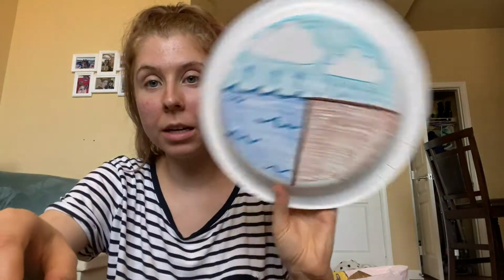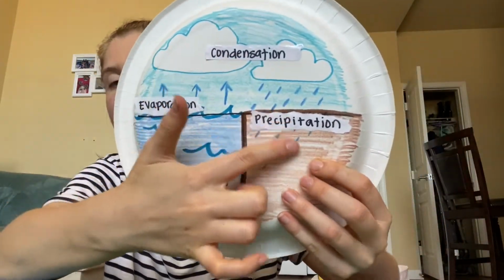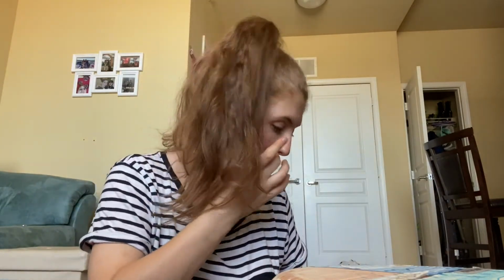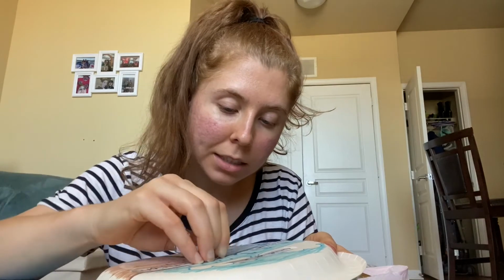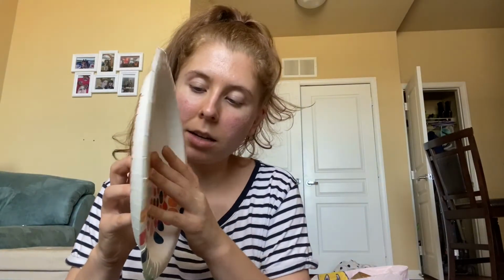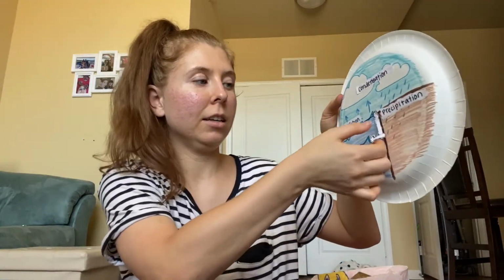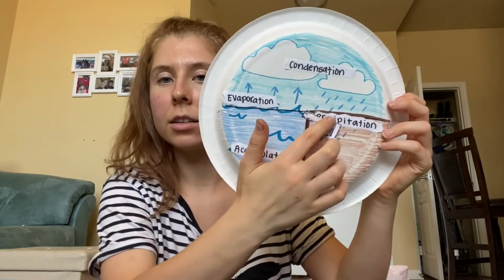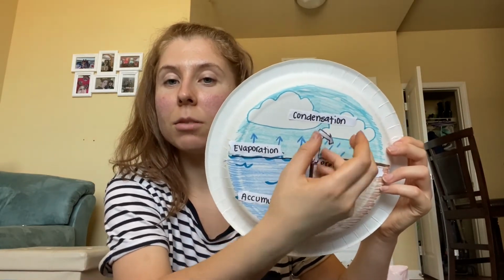Water Cycle Model with Ms. Kat from STEM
1.Gather your supplies.

2.Draw a line to split the plate in half. Then, divide one of the halves into 2 quarters. In the end, you should have a half and two quarters outlines. In the left quarter, color and draw a body of water (ocean, lake, creek, etc.). In the other quarter, draw and color land. In the top half, draw and color the sky with clouds.

3.Create labels by writing “Accumulation”, “evaporation”, “condensation”, and “precipitation” on the paper. Cut those out, and place them in the appropriate place. Accumulation goes in the water quarter, evaporation goes in between the water and the clouds, condensation goes on the clouds, and precipitation goes in between the clouds and the land. For evaporation, you can draw arrows going up to represent water vapor rising. For precipitation, you can draw rain falling on the land.

4.Create an arrow with an attachment like this example:

5.Poke a hole in the center of the plate. Poke a hole in the

arrow at the end of the rectangle with a paper clip or a staple

and bend it so that it is secure. Put the paper clip/staple in the hole and bend so that it stays. This process should allow for the arrow to rotate and move clockwise.

6. Now, you have an interactive water cycle that shows you the stages and what each on looks like!